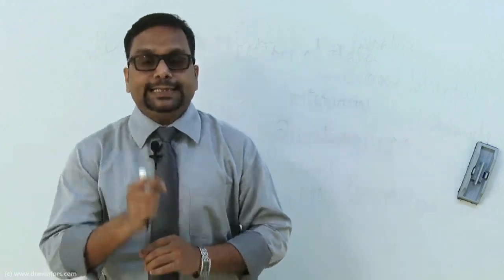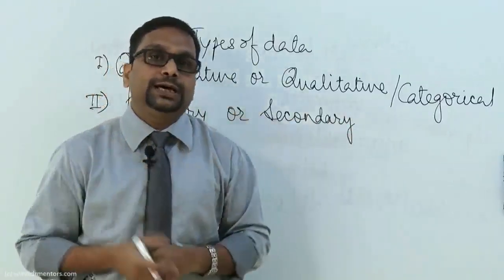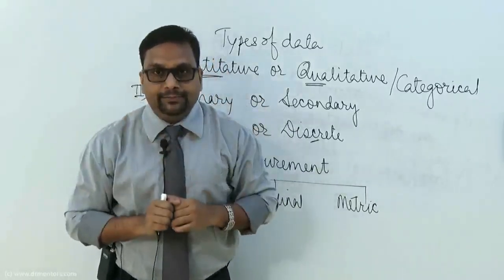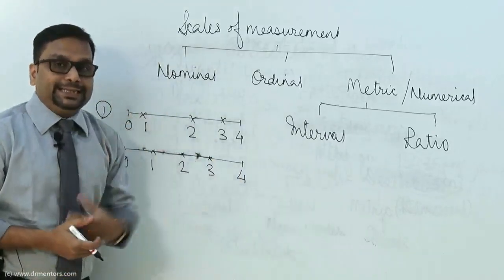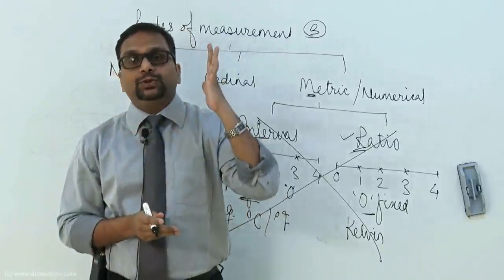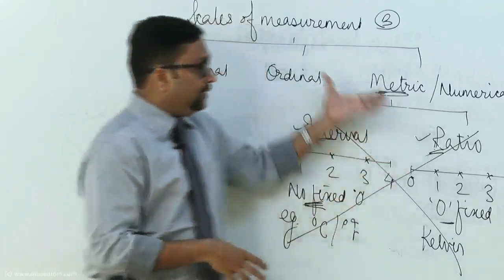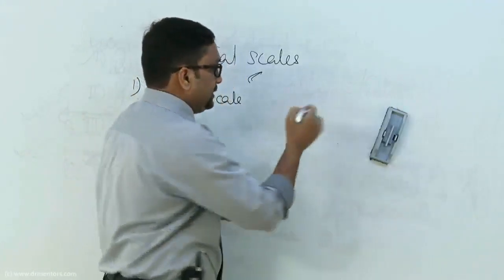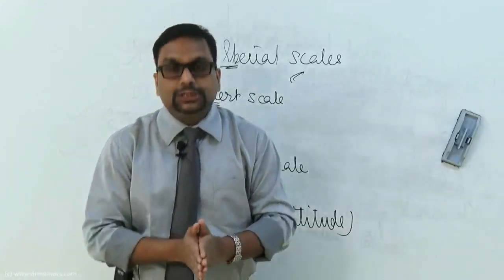Dr. Satish Mali Discusses Types of Data and Scales of Measurement in Preventive and Social Medicine